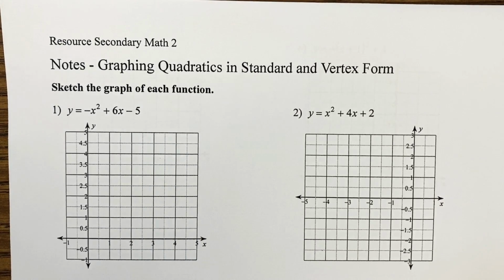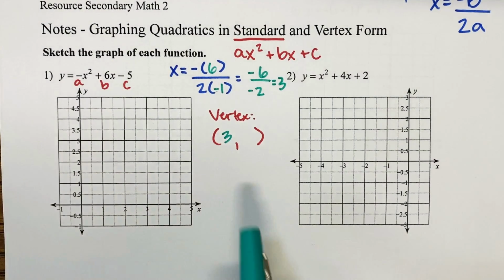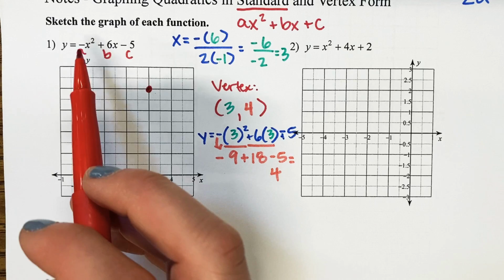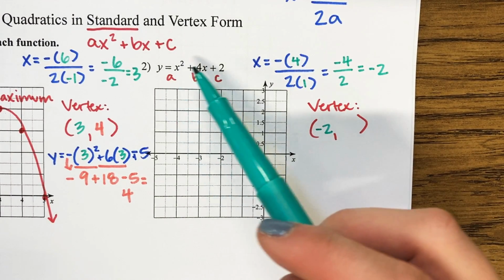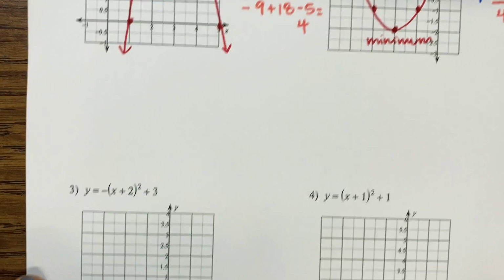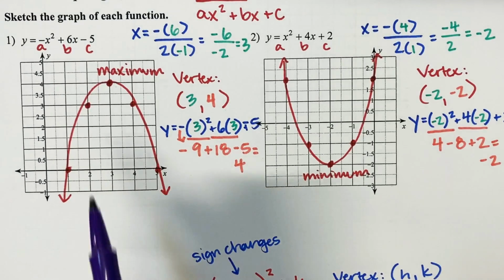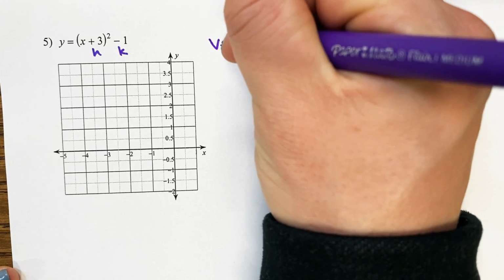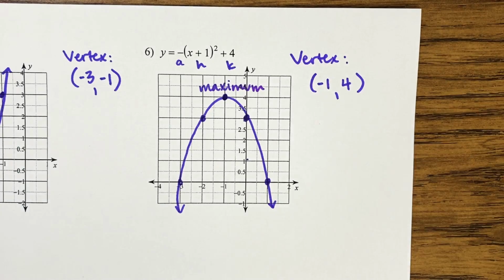Sec 2 graphing quadratics in standard and vertex form